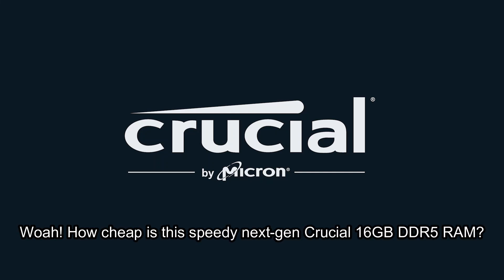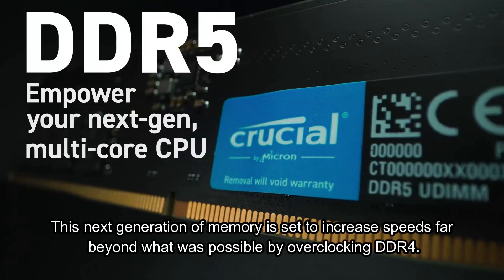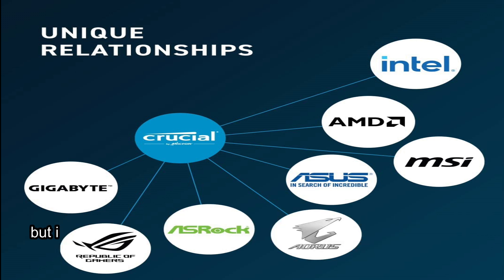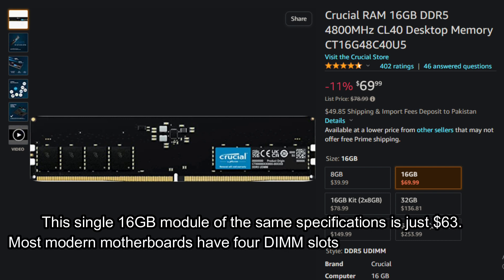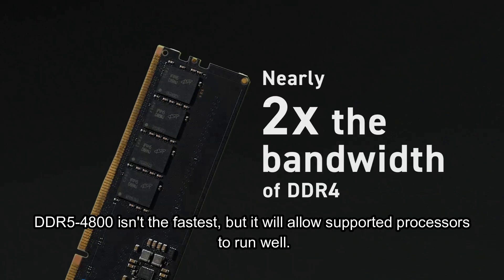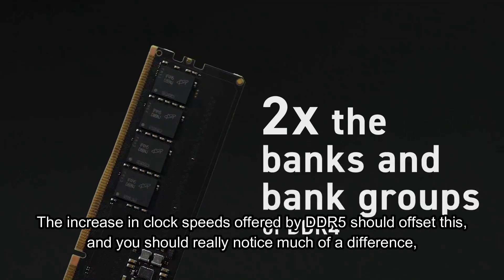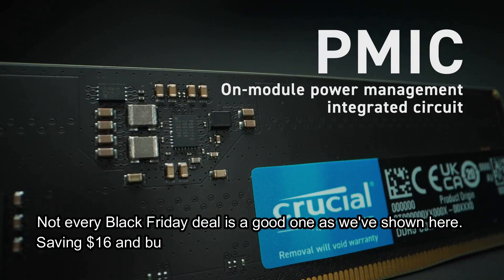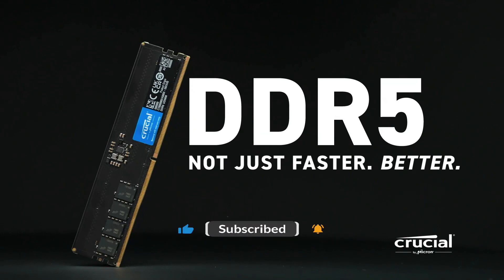How cheap is this speedy next-gen Crucial 16GB DDR5 RAM?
System memory for PCs hasn't really changed much over the years, and it feels as though we've been using DDR4 RAM for decades, but now we're seeing considerable progress with the launch of DDR5. This next generation of memory is set to increase speeds far beyond what was possible by overclocking DDR4.
The issue is that DDR5 is still a relatively new tech and that usually means paying a premium to become an early adopter. Working through the best Black Friday PC part deals, we came across this small discount on Crucial's DDR5 RAM that's not part of the promotion, but it's actually a better deal than Black Friday discounted modules.